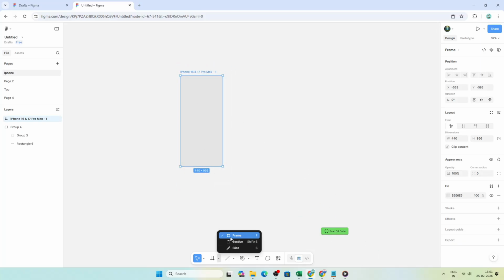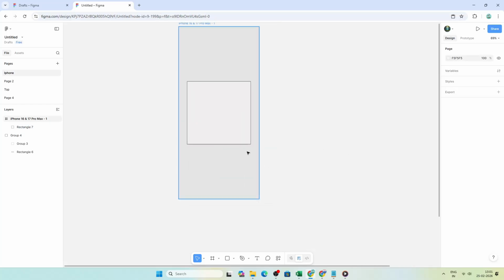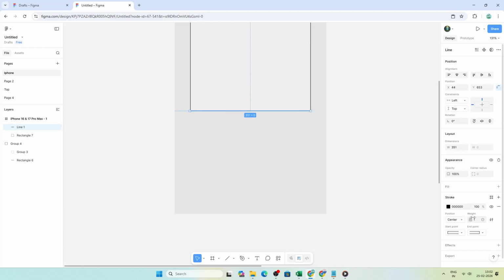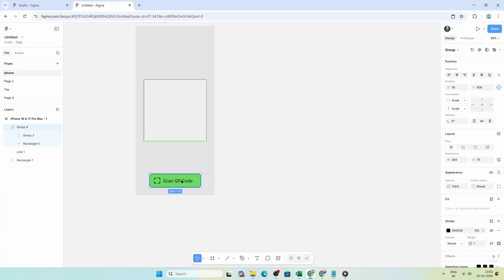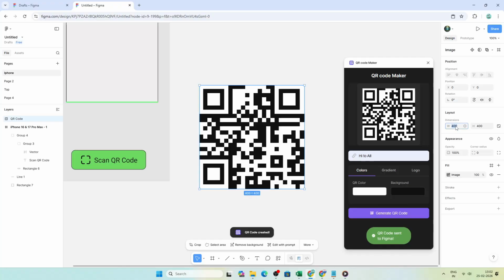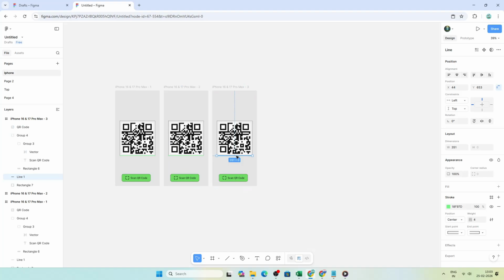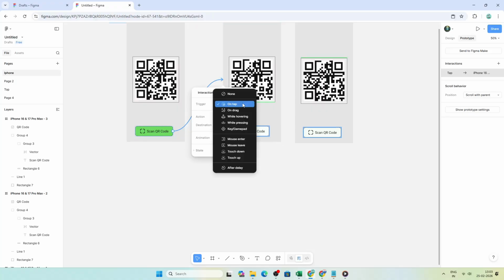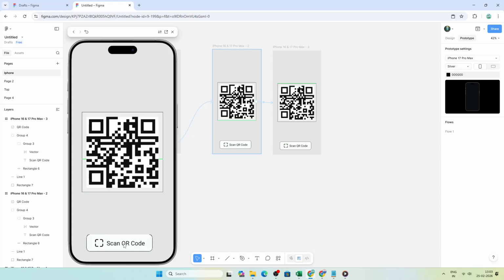How To Create QR Code Scan Ui | Creative Figma Prototype (Step By Step)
In this Figma tutorial, you will learn How To Create Qr Code Scan Ui and a Creative Figma Prototype with smooth animations. Master the latest UI/UX design techniques to build a realistic mobile scanner experience.